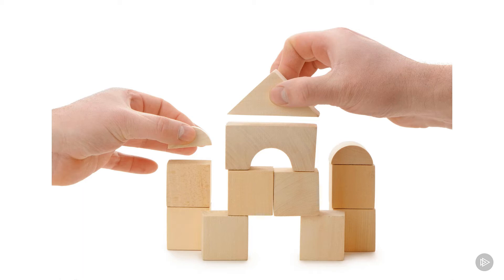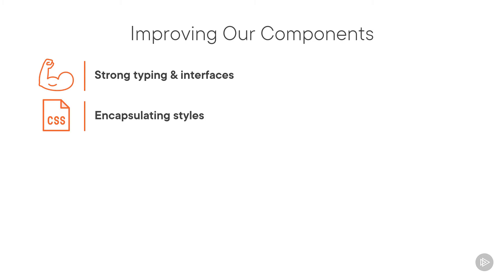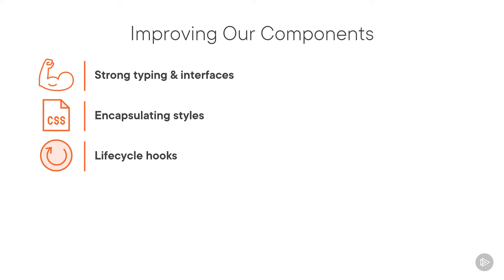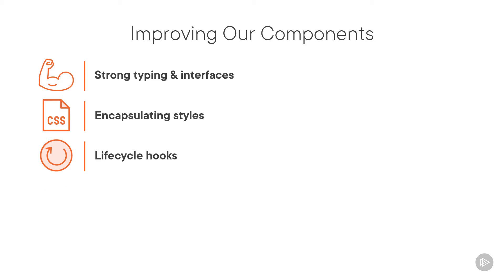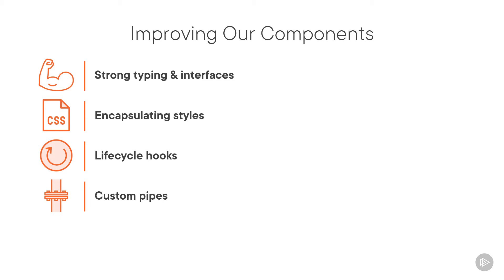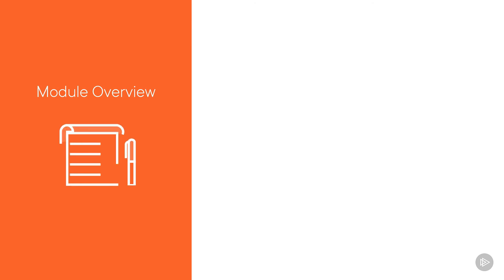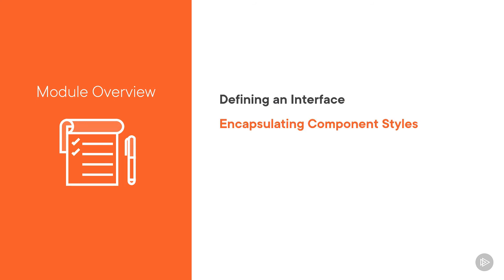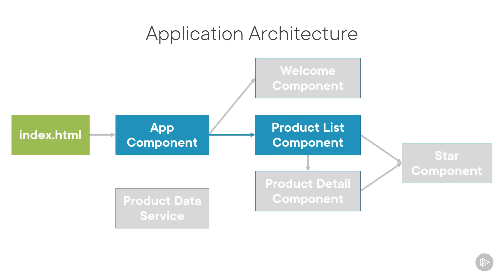Angular More on Components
Angular Getting Started. In this course, you will learn how to create great web apps and stay up to date on the latest app development technologies, by coming up to speed quickly with Angular's components, templates, and services. You will get there by learning major topics like to set up your environment, learning about components, templates, and data binding and how they work together, discover how to build clean components with strongly-typed code, as well as building nested components and how to use dependency injection to inject the services you build and how to retrieve data using HTTP, navigation and routing. By the end of this course, you will be up to date on all the latest Angular knowledge and you will be able to use Angular to create great apps in the future. Before you begin, make sure you are already familiar with the basics of JavaScript, HTML, and CSS, and to get the most from this course, it’s helpful to have some exposure to object-oriented programming concepts. And after this course, you’ll be ready to move on to additional courses in the Angular Learning Path, including Angular CLI, Angular Forms, and beyond.